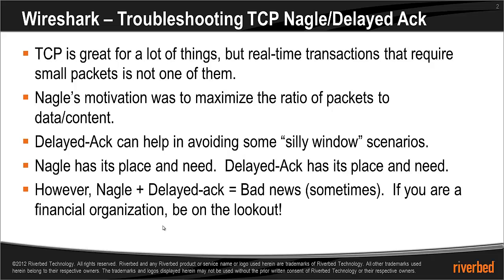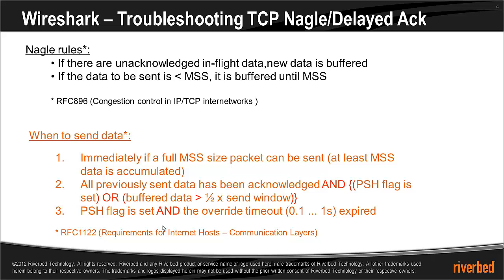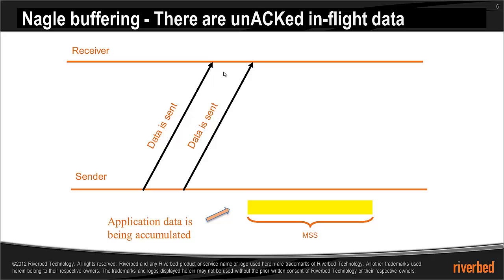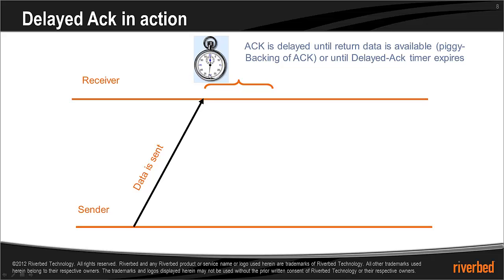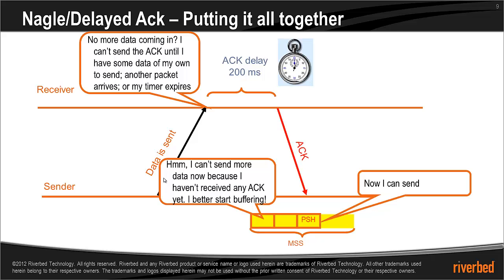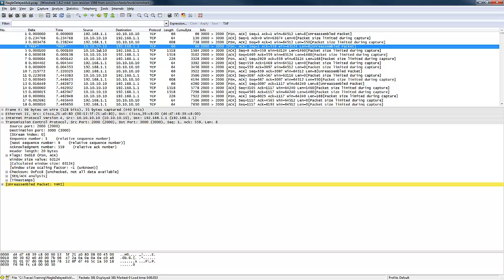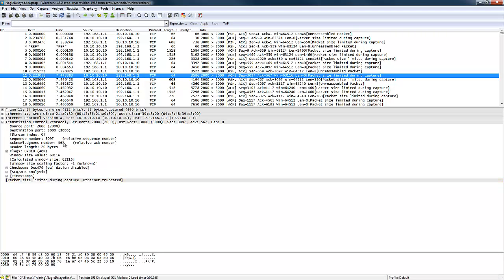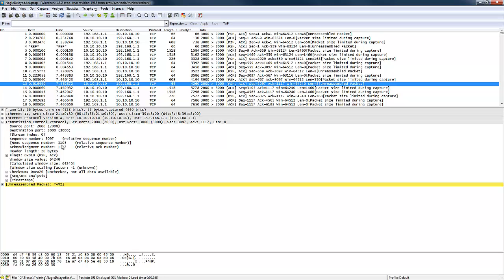Wireshark Tutorial of TCP Nagle and Delayed Ack interaction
This presentation is in two parts.  First is a PPT walking you through the Nagle-Delayed Ack interaction, followed by a trace file analysis.